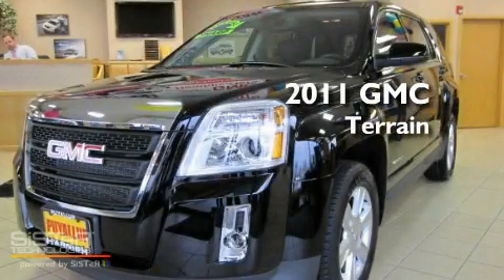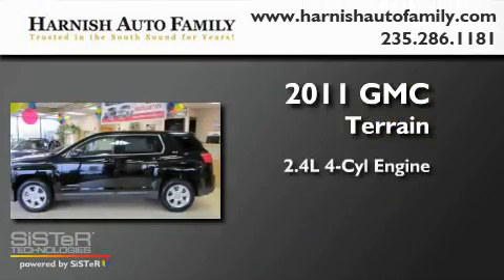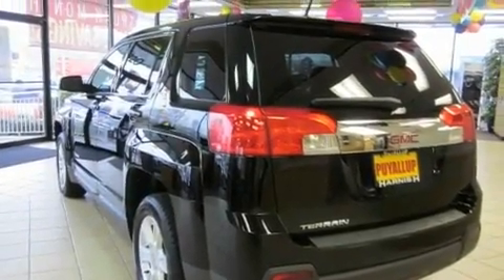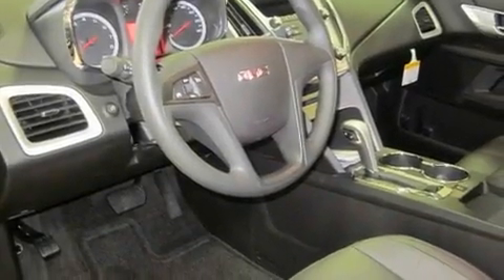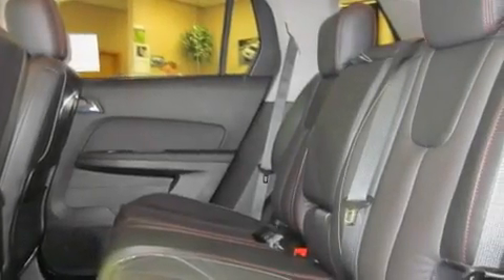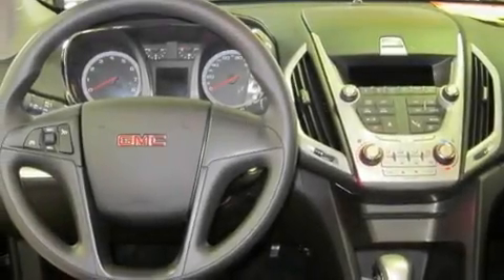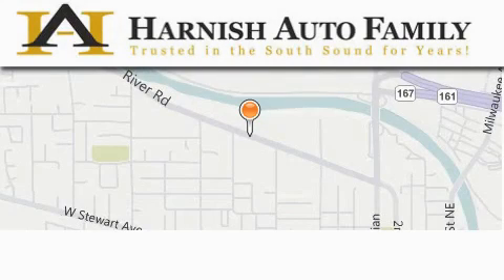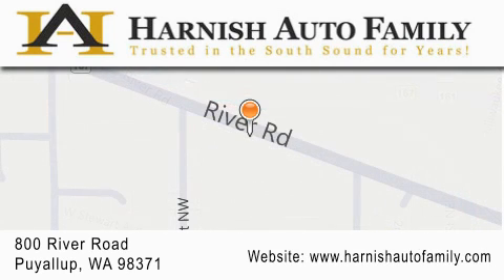2011 GMC Terrain Puyallup WA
Year : 2011

 Make : GMC

 Model : Terrain

 Engine : 2.4L 4CYL

 Trans . : Automatic

 Exterior : Black

 Miles : 50

 Interior : Jet Black

 Stock : G2179

 820 River Road

 2011 GMC Terrain Puyallup WA